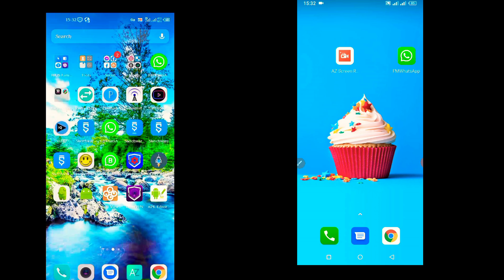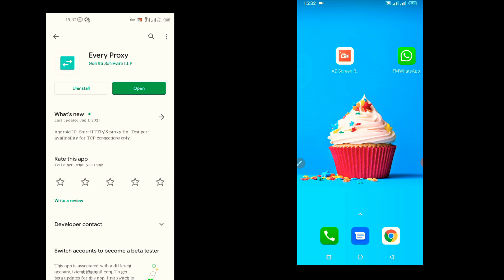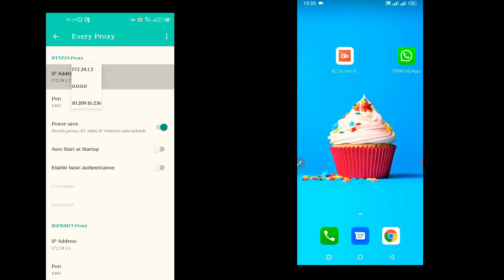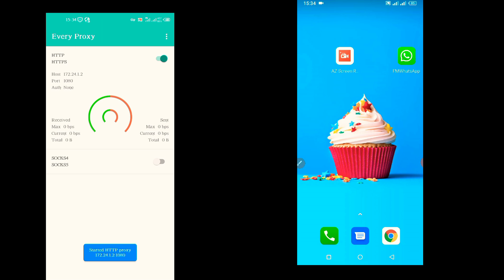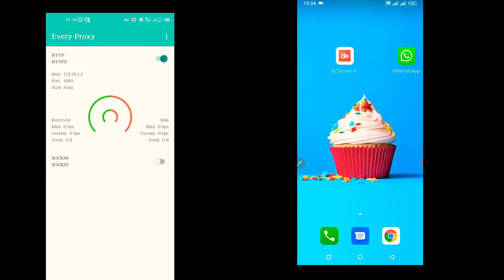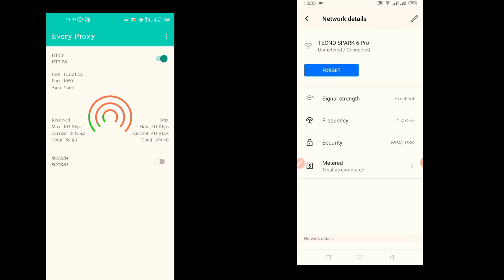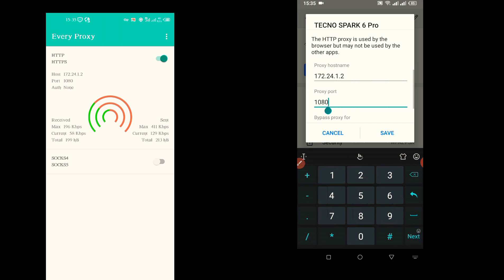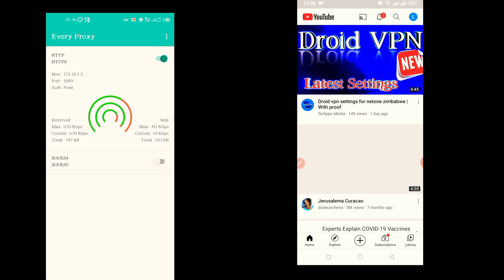Share vpn hotspot android with other devices || No root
In today's video I'm going to show you how to share your vpn hotspot with other devices with ease.

You can also watch previous videos by SirApps Media.